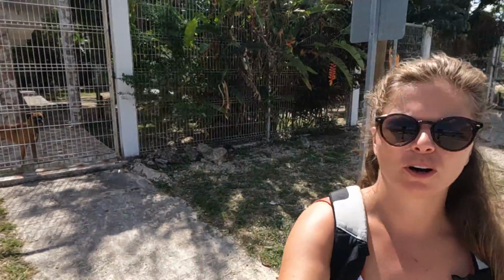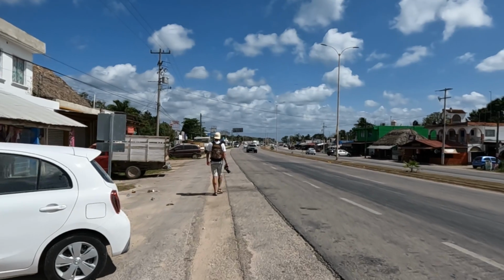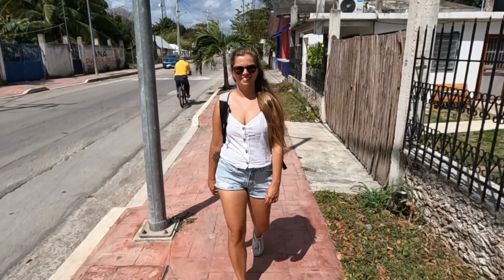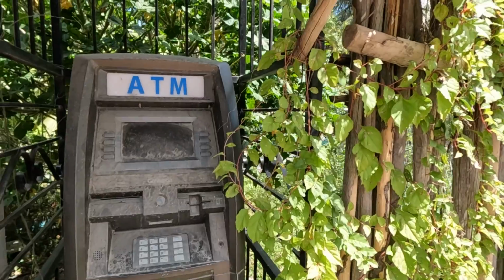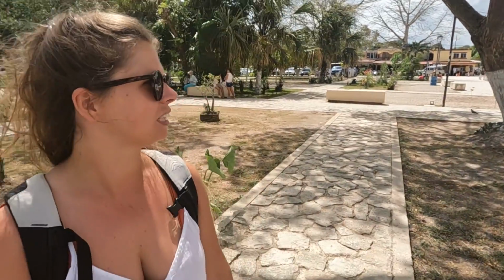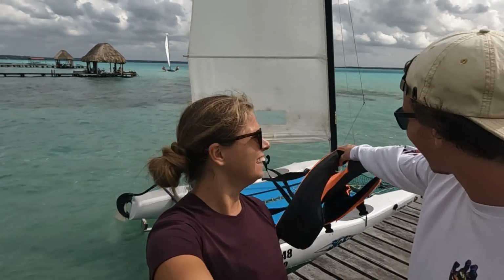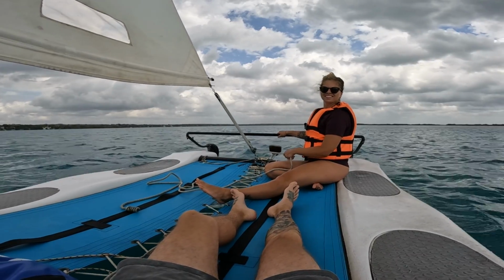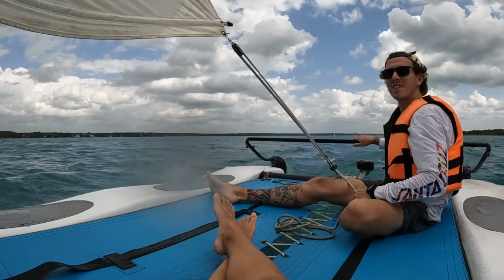BACALAR - Mexico's BEST travel destination?!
BACALAR MEXICO: Visiting the Yucantan Peninsula? Thinking about places like Cancun, Playa del Carmen & Tulum. Well if you haven’t already - considered BACALAR! (commonly referred to as the Maldives of Mexico). This place really is a hidden gem and an absolute paradise!

We spend a week here and in between exploring the town we go on 2 different sailing trips. We rent a Hobie Cat sailing dinghy and take it out on the lagoon ourselves and we also go for a fantastic day trip around the lagoon with Sailing Colibri.

Travelling Mexico - this one MUST be added to your itinerary!

It’s free & it’ll really help us grow this channel!!

Then take a look at Season 1 of Look Past Limits - where we move to Canada, buy & convert a truck and spend 4 months living in it as we travel around BC & the Rockies:

Cheers,
STEVE & VENDY - Look Past Limits

Bacalar
Bacalar Mexico
Bacalar Lagoon
Sailing Bacalar
Backpacking Mexico
Travel Mexico
Best Places in Mexico
Where to go in Mexico
Mexico Travel Vlog

New here? We’re Steve (Scottish) & Vendy (Czech). We met in 2015 and after knowing each other for just a couple of months we decided to quit our jobs, pack a bag and head to South East Asia on a 3 month backpacking trip. That trip turned into 8 years of travel (including stopping along the way to pick up random seasonal jobs, which keep us afloat and fund this adventurous lifestyle) and… we’re still on the go!! Unfortunately most of the years went undocumented as we didn’t start filming until 2022. But now we’re on a mission to share this incredible lifestyle with you guys, share as many tips as possible and hopefully inspire some of you to make the change & live the life you dream about!!